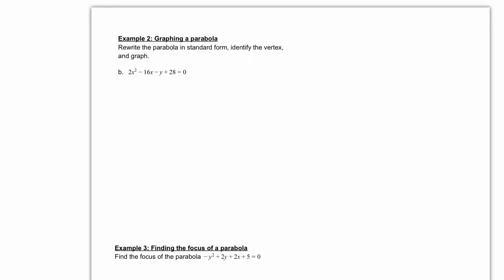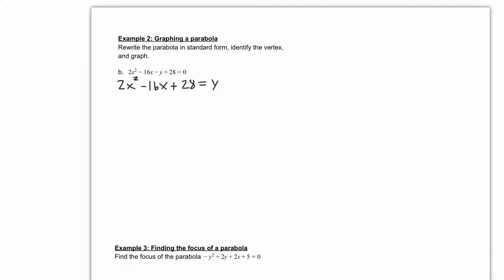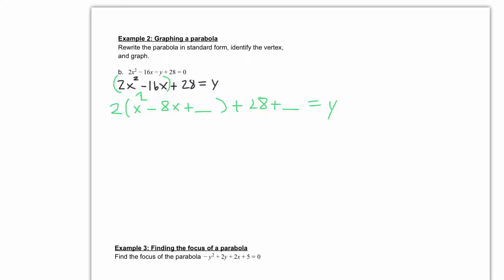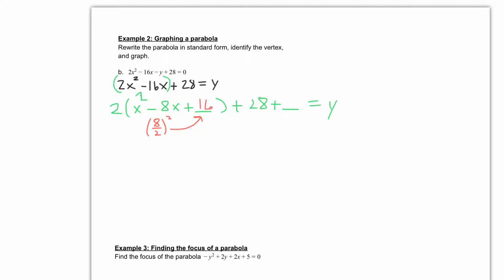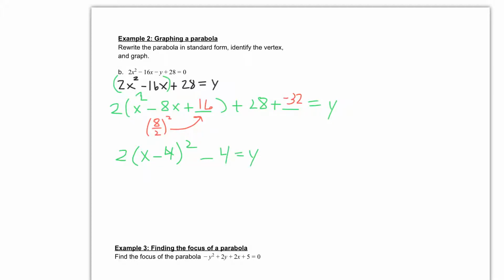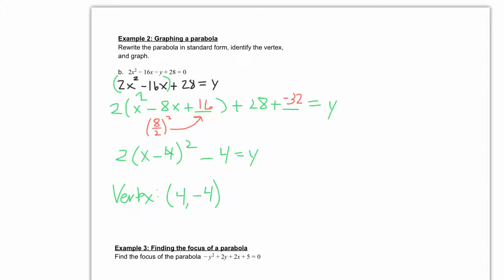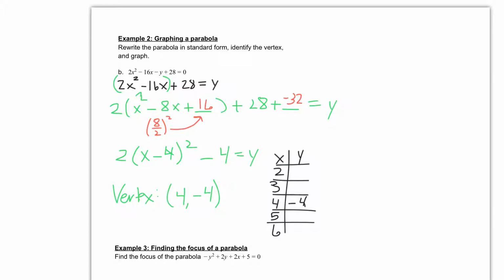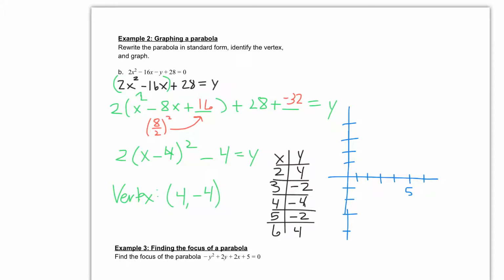Notes 7.1 day 2 ex. 2